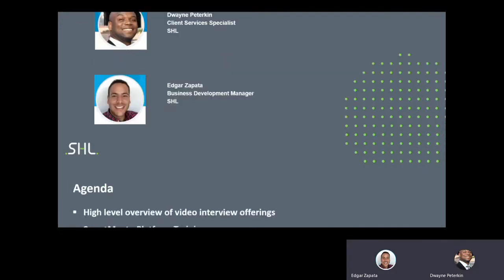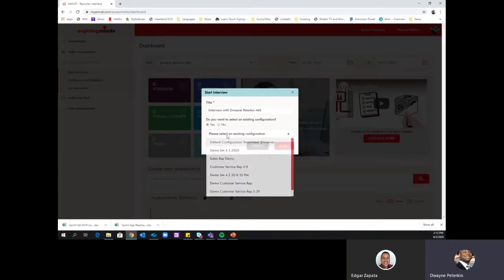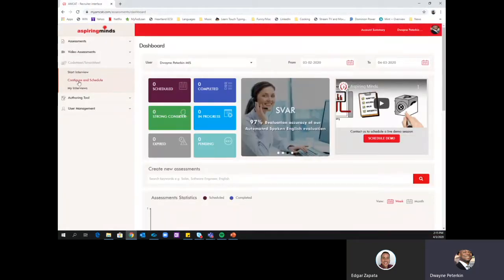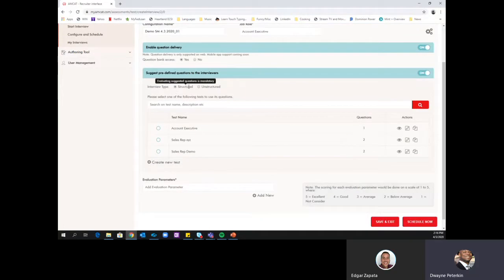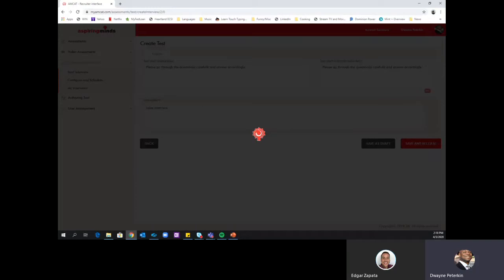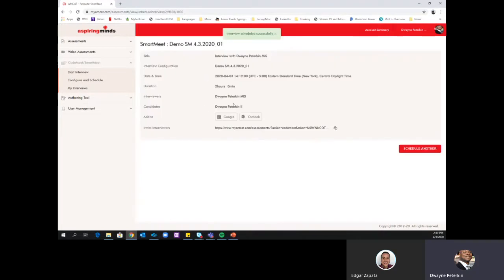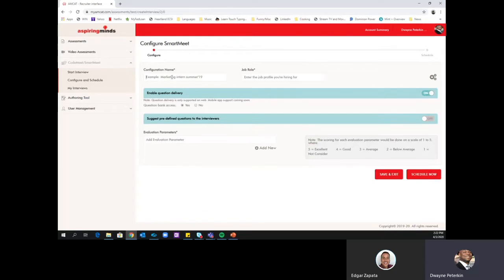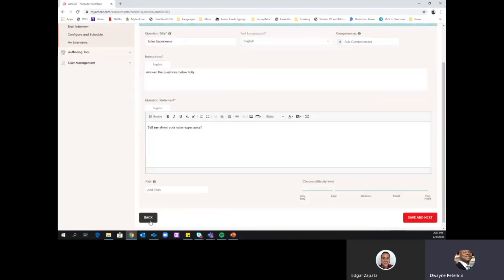SmartMeet Recorded Platform Training